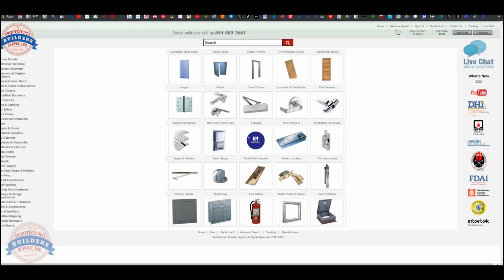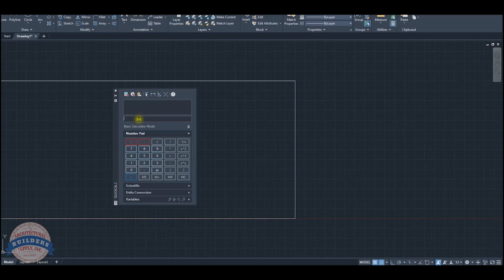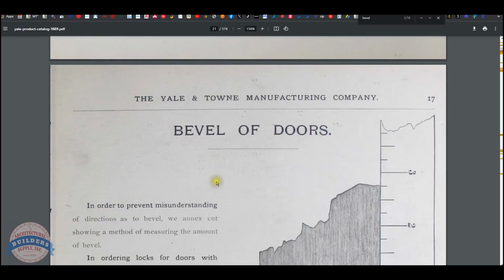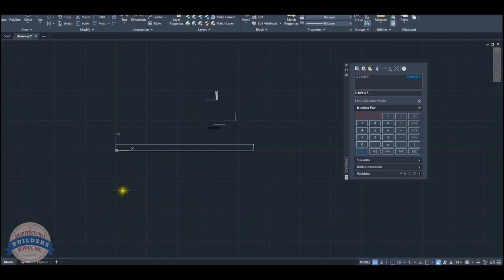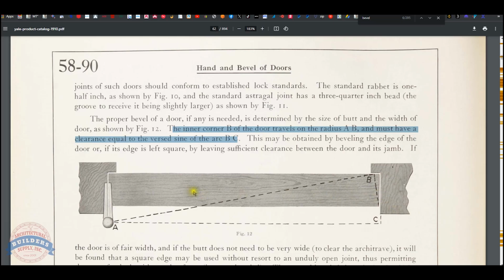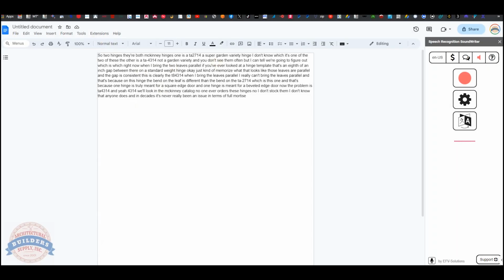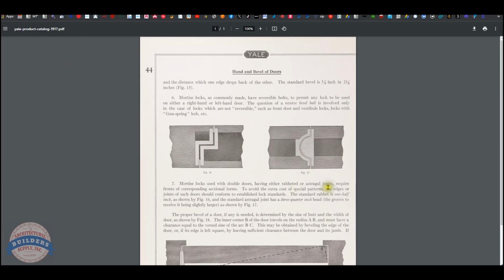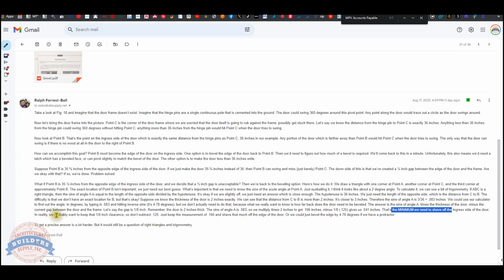Beveled Edge | SDI 2020 Glossary of Terms for Hollow Metal Doors & Frames | Ep #26